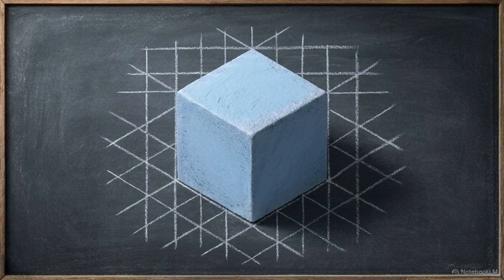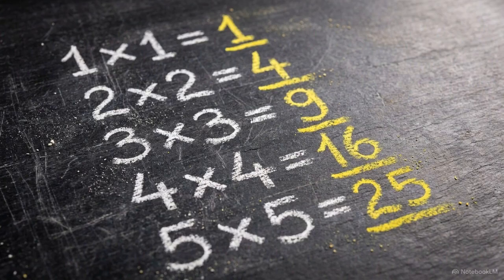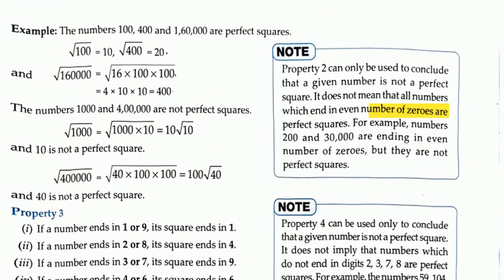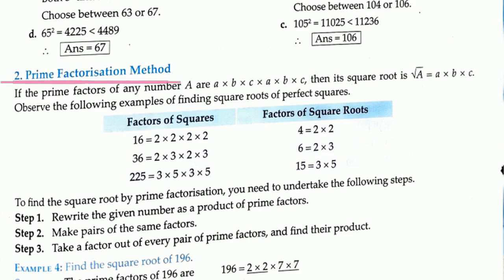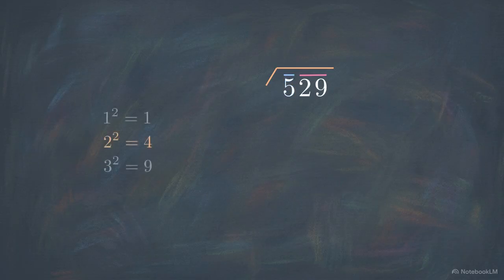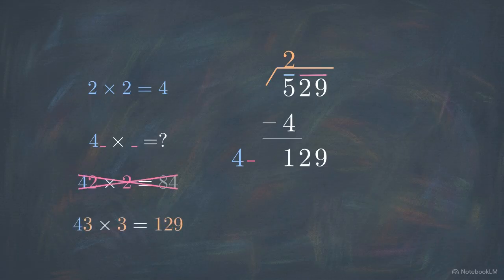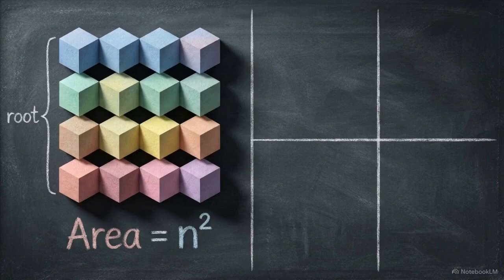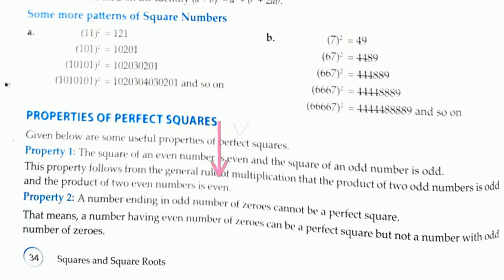Square and Square Roots Class 8 Maths